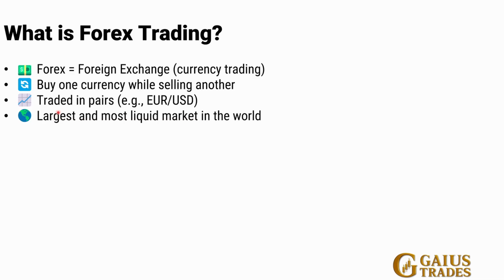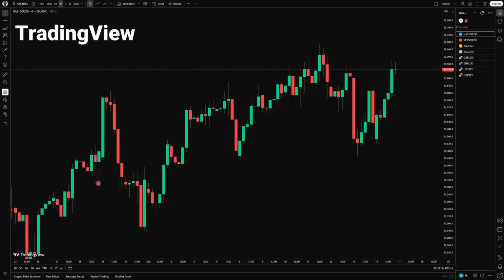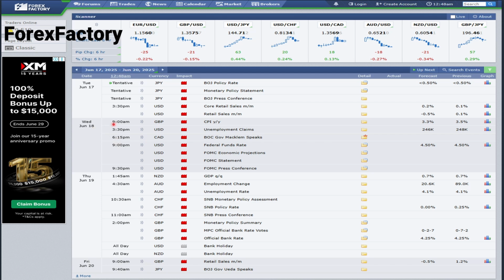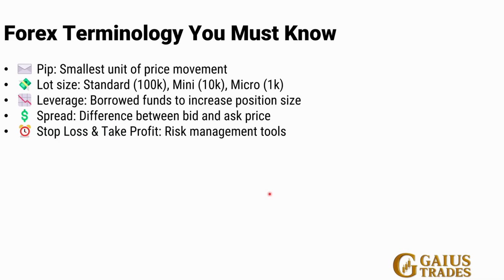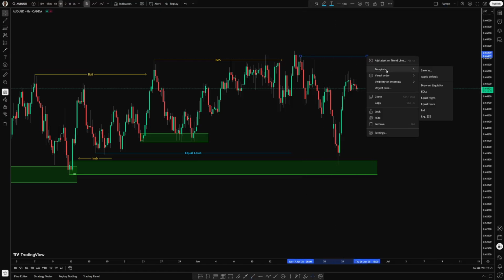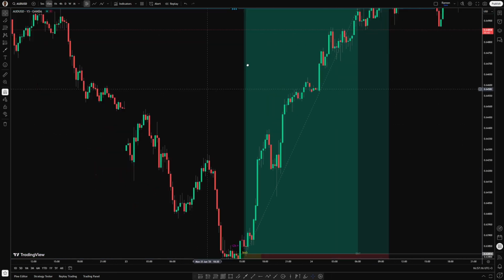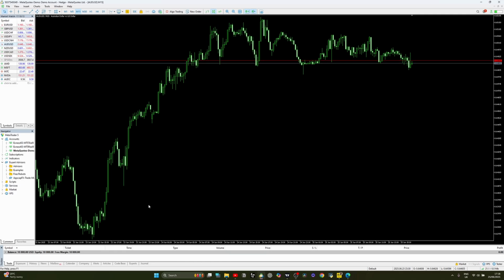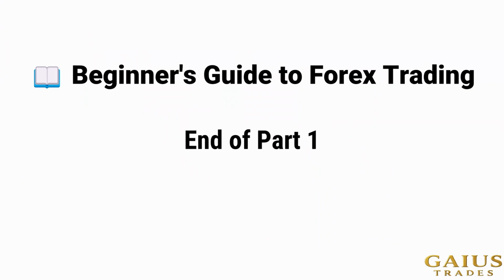Beginners' Guide to Forex Trading Part 1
Start your forex journey here!

In Part 1 of this beginner-friendly series, I’ll Walk you through what Forex is, how it works, and what you need to know before placing your first trade. Simple, clear, and made for absolute beginners.